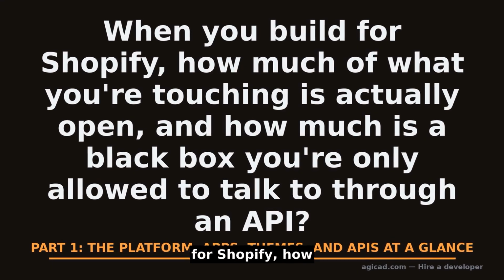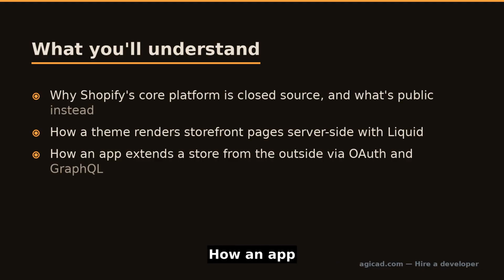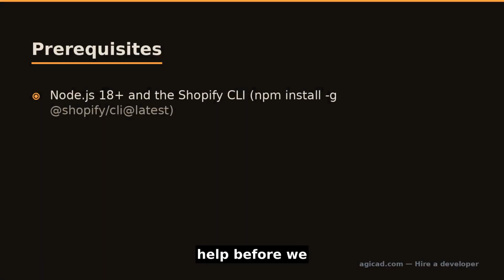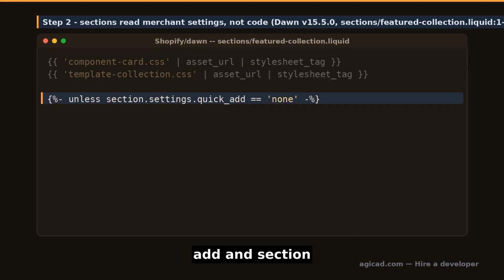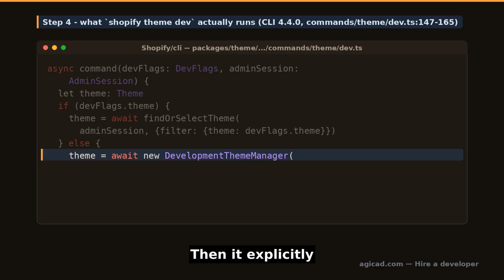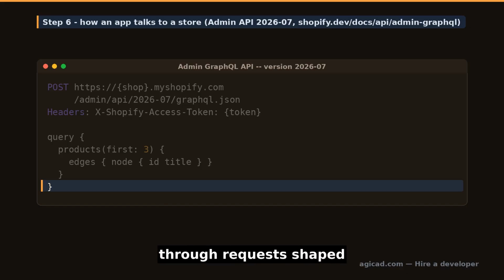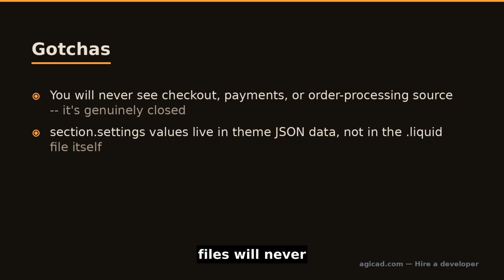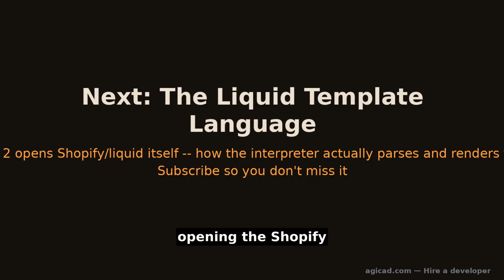Shopify Development Deep Dive, Part 1: The Platform, Apps, Themes, and APIs at a Glance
How is a Shopify store actually composed? This is part 1 of Shopify Development Deep Dive, a series that opens Shopify's real, public source code instead of summarizing docs. Shopify's core commerce platform is closed source - carts, checkout, payments, and the database never leave Shopify's own servers. What IS public, and what this episode maps out, is the developer surface: Liquid themes rendered server-side, apps that connect over OAuth and GraphQL, the Admin and Storefront APIs, and the Shopify CLI that ties it all together.

You'll learn:
- Why Shopify's core platform is closed source, and what's public instead
- How a theme renders storefront pages server-side with Liquid and JSON section data (Online Store 2.0)
- How an app extends a store from the outside via OAuth and GraphQL, with zero direct platform access
- What the Shopify CLI actually does when you run theme dev or app dev
- How Admin API cost-based rate limiting works, straight from a real response

Every code excerpt in this video is real, verbatim source, cited by file and line:
- Shopify/dawn, tag v15.5.0, commit 83d5e6b4 - layout/theme.liquid and sections/featured-collection.liquid (Liquid template + schema tag)
- Shopify/cli, tag 4.4.0, commit e72763bd - packages/theme/src/cli/commands/theme/dev.ts (the real theme dev command)
- Admin GraphQL API, version 2026-07 (current stable, published on shopify.dev) - endpoint shape, a real query, and a real cost-extension response

== CHAPTERS ==
00:00 Intro
00:33 Title
01:07 What you'll learn
01:49 Architecture diagram
02:36 Prerequisites
03:14 Step 1 - layout/theme.liquid
03:51 Step 2 - featured-collection.liquid settings
04:25 Step 3 - the schema tag
04:58 Step 4 - shopify theme dev source
05:31 Step 5 - running theme dev
06:00 Step 6 - Admin GraphQL query
06:38 Step 7 - GraphQL response and cost
07:06 Step 8 - shopify app dev
07:36 Gotchas
08:19 Recap
09:02 Outro